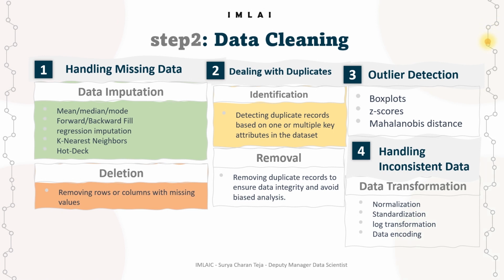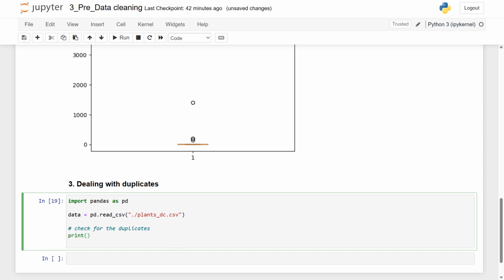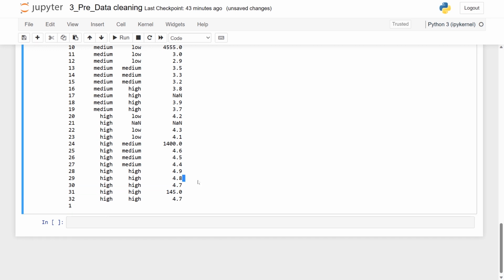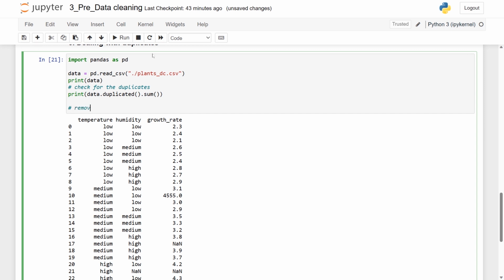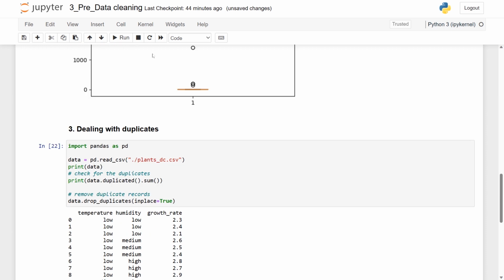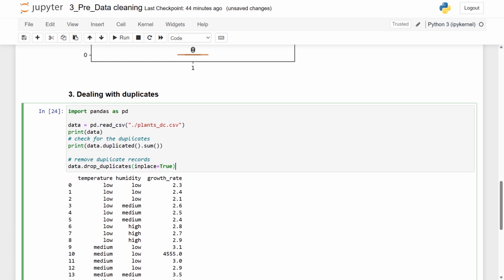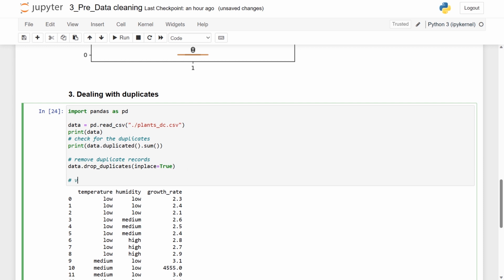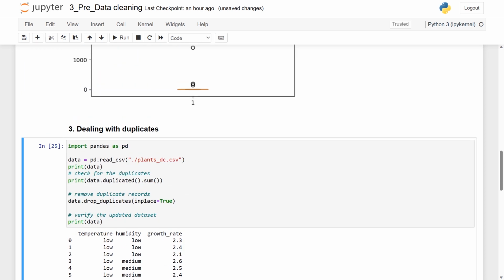5_2_13 Removing Duplicates in Data Cleaning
5_2_13 Removing Duplicates in Data Cleaning